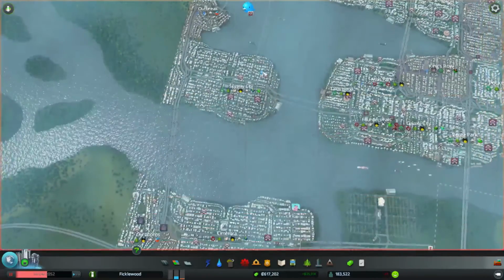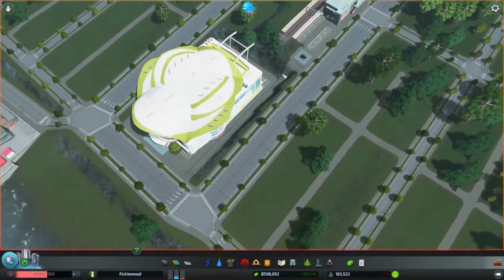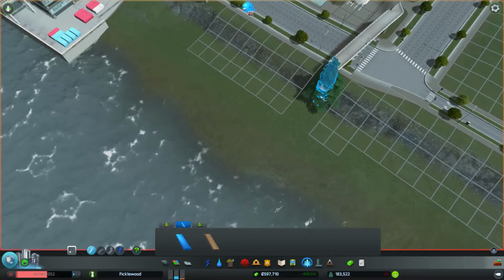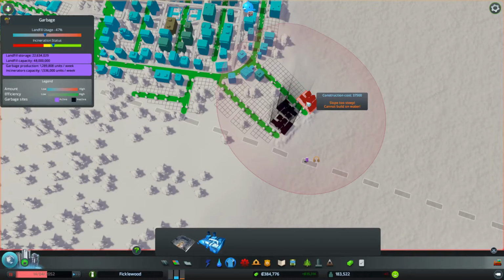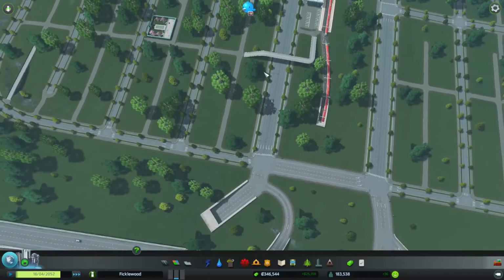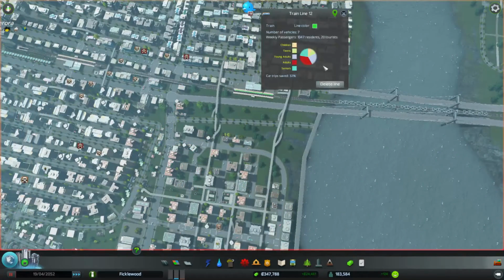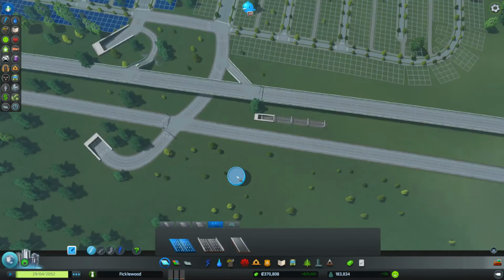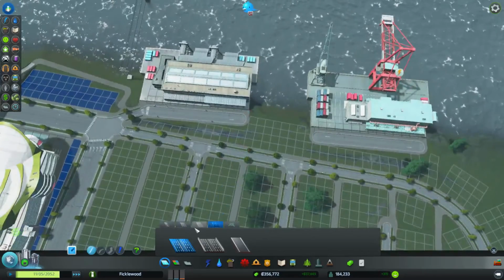Cities: Skylines Strategy & Tactics 90: Welcome to Eden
Time to colonize the last major land mass of Ficklewood. What use will we put it to and what will we do to ensure traffic does not slow to a halt.